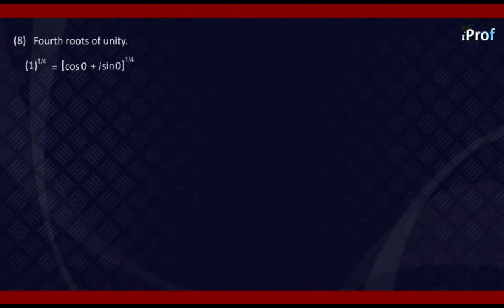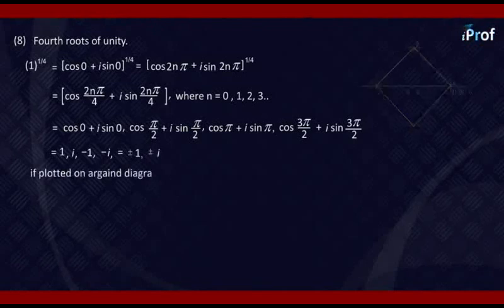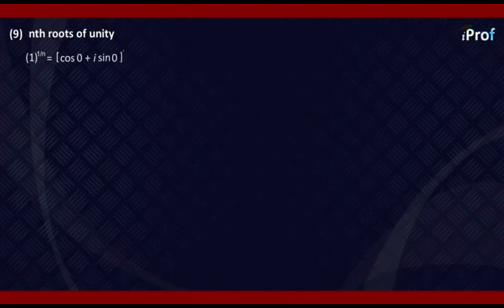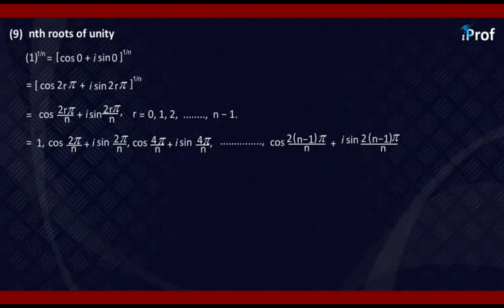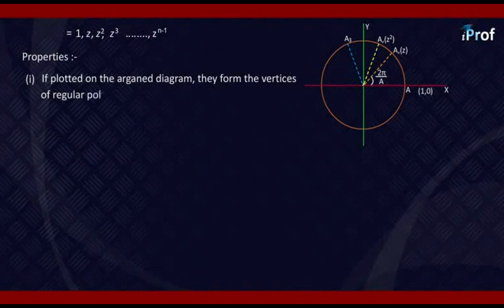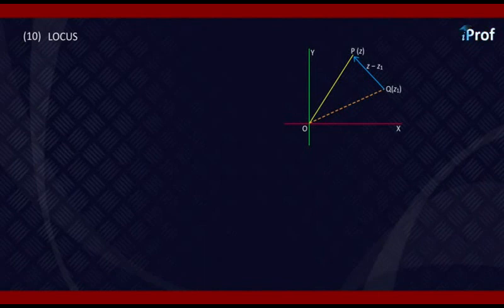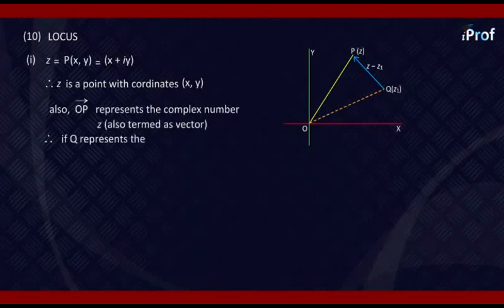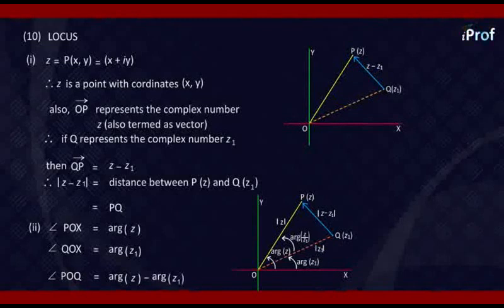APPLICATIONS TO DE MOIVRE'S THEOREM PROPERTIES P3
APPLICATIONS TO DE MOIVRE'S THEOREM PROPERTIES P3, Study and achieve your academic goals by taking help from iProf India Learning videos. Learn complex numbers with highly qualified teachers. This video will teach you basic & advanced concepts of topic. You can also Download iProf Study Buddy India’s No 1 free educational app to get all study material, tests, notes in a mobile App.